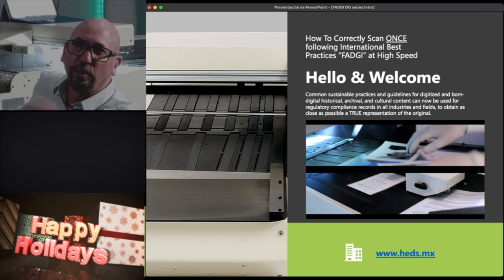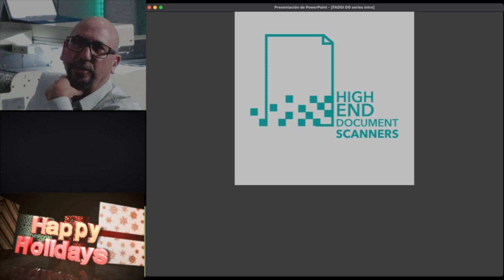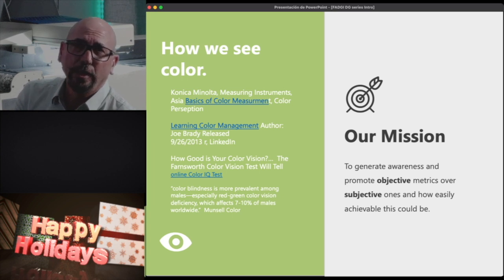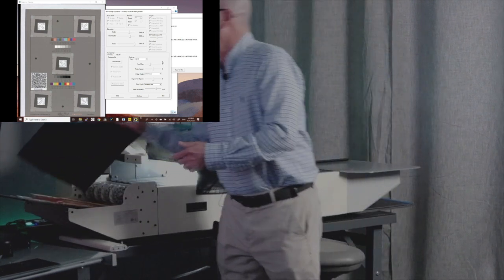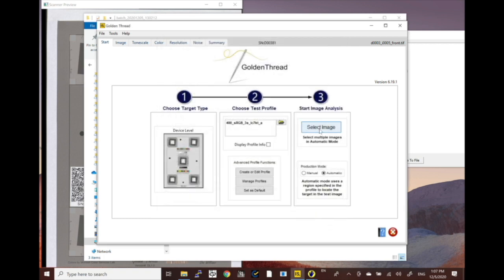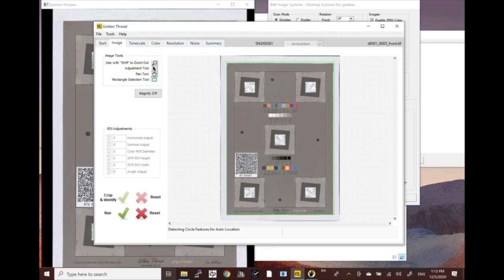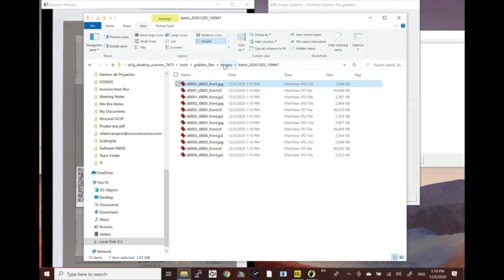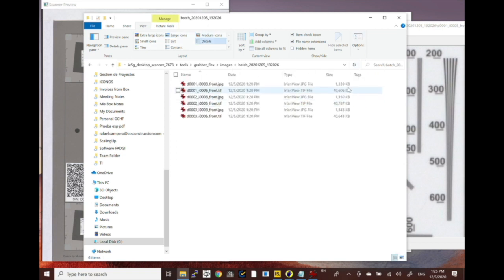FADGI (1EN) CURATOR DG Document Scanner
High-End Document Scanners HEDS presents its new 2020 CURATOR DG scanner for unbounded documents, meeting FADGI 3 Star quality metrics in digitization.
TOC
04:05 Introduction to the CURATOR DG document scanner
06:25 Agenda
10:40 BuSerDi evolution
13:16 FADGI Evolution and U.S. NARA goals for 2022
19:21 Presentation and live scanning with DICE test target
23:17 Exercise 1, Capturing uncompressed color TIFF images
29:02 Implementing an ICC Color profile via Golden Thread
30:27 Exercise 2, Capruring uncompressed color TIFF, JPEG2000 and JPEG images
40:56 Exercise 3, How JPEG behaves  by applying 10% compression?
44:50 Interpreting focus on a DICE FADGI target by eye
48:11 Conclusions on image quality metrics